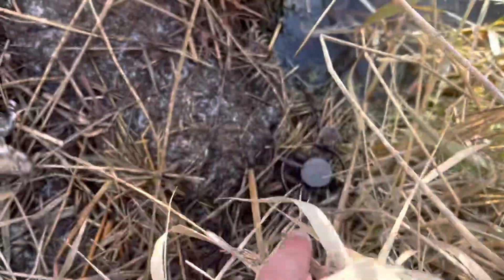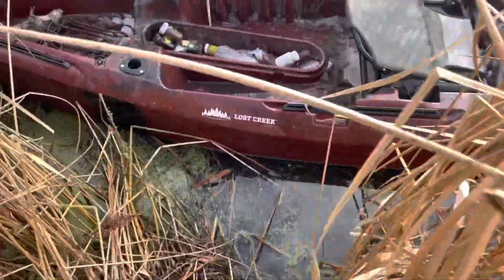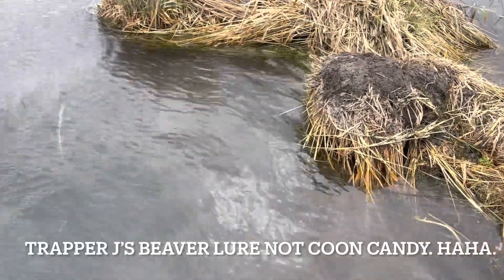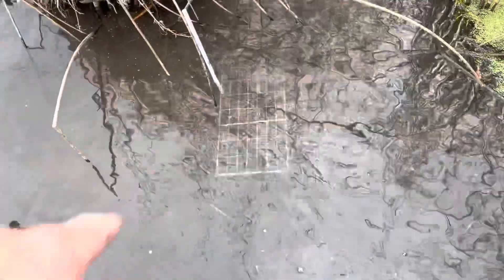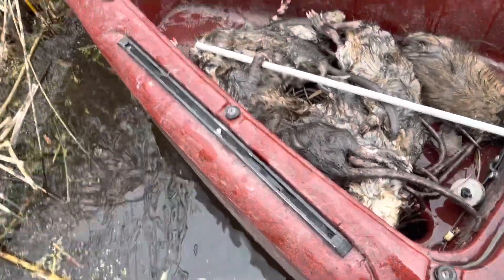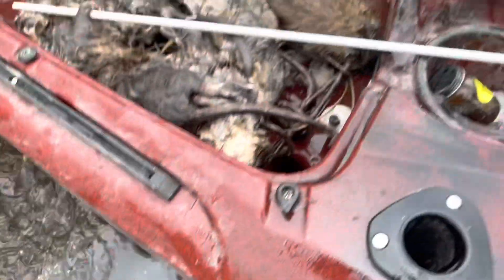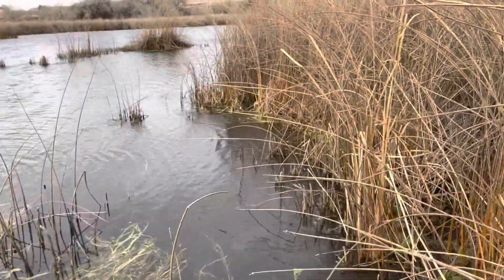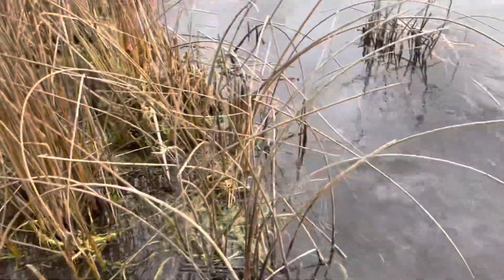Muskrat line check day 12/4/22 big beaver down and really nice bonus at the end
A big storm was moving in and I still have to work tonight it’s going to be a quick check but a really good one and a really great bonus from the road at the end of the video